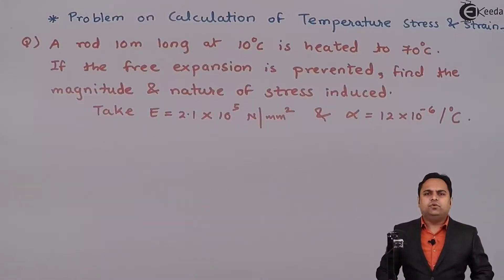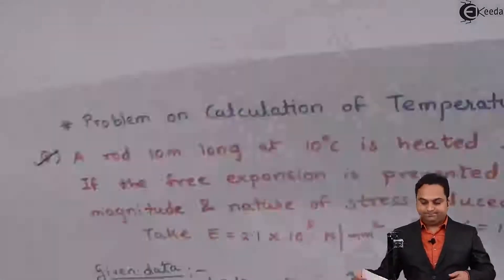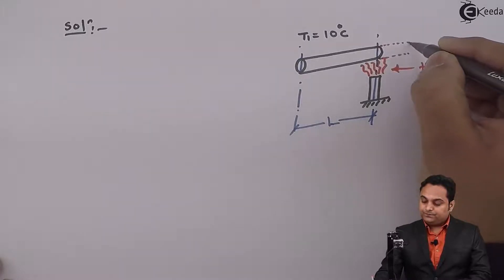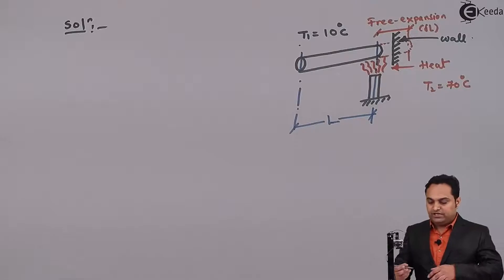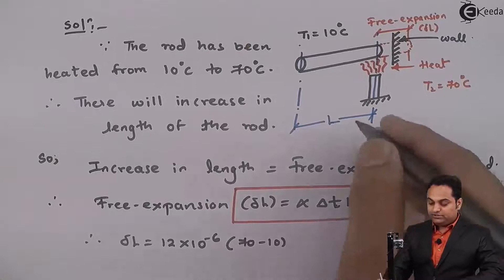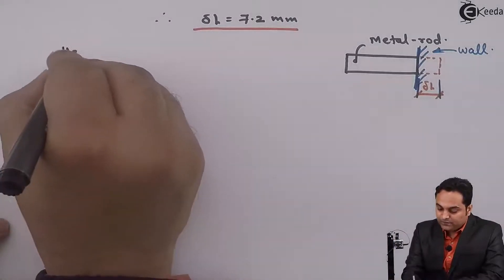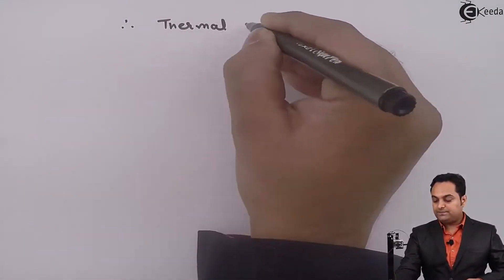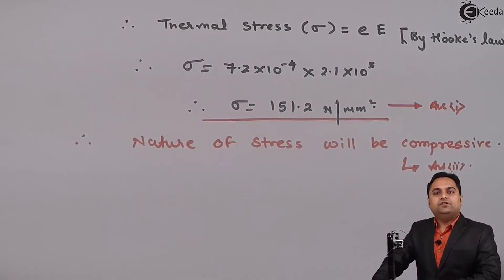Problem No 1on Concept of Temperature Stresses and Strain - Stress and Strain -Strength of Materials